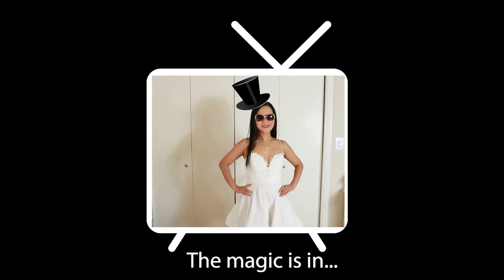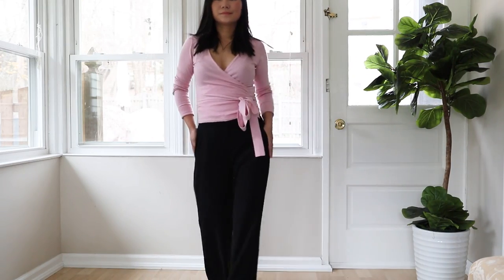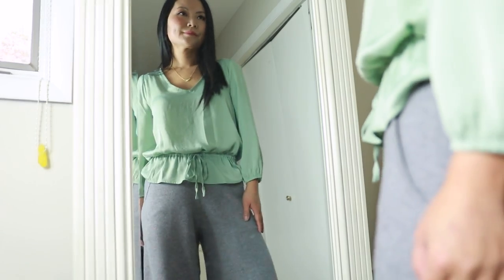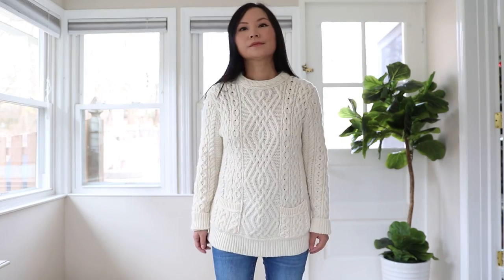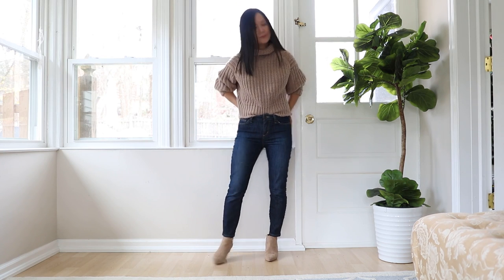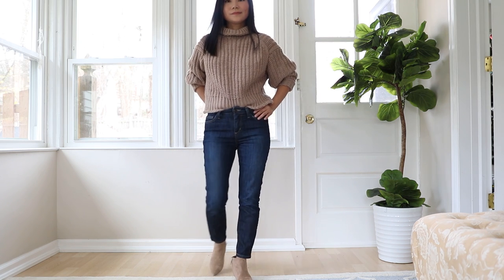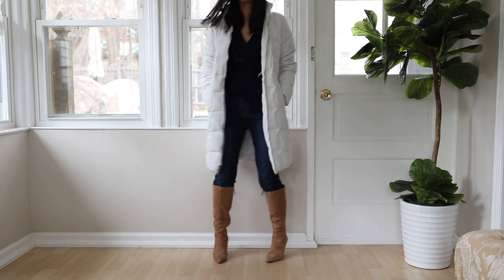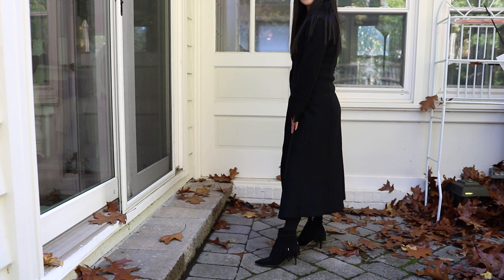This surprising styling rule will INSTANTLY upgrade all your outfits (wish I had known earlier)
Winter outfits has a lot of layers, and they always make you look bulkier and heavier than you are. It is critical to follow this styling rule in order to look good in winter.
Follow me on liketoknowit to shop all my outfits:
Wearing in this video:
White cable knit sweater $34.99